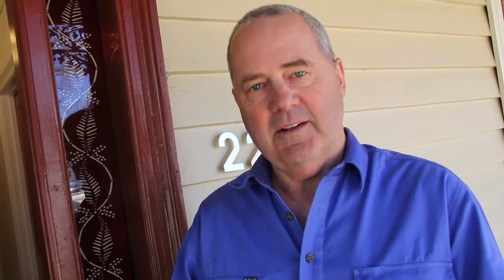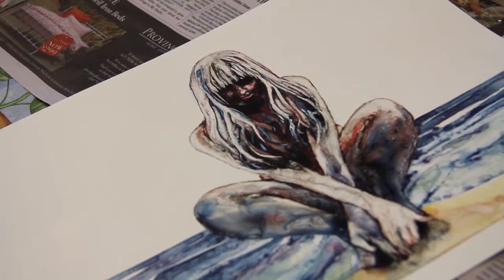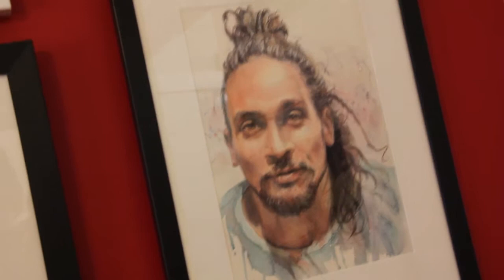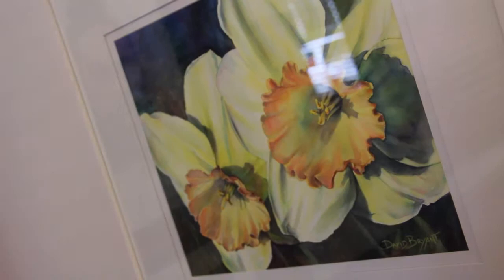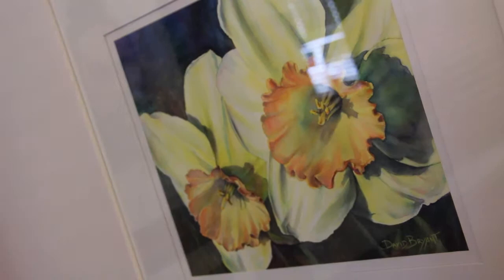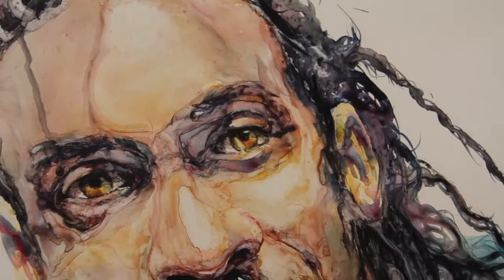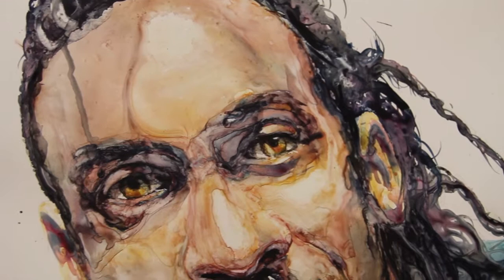David Bryant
David Bryant Painter has his studio open for Daylesford Macedon Ranges Open Studios for 2013

"I have been exploring watercolour for the last few years, sometimes in very large formats. I enjoy its combination of the deliberate and the accidental. Brushstrokes are usually permanent and there is the unpredictable way the pigments run together."